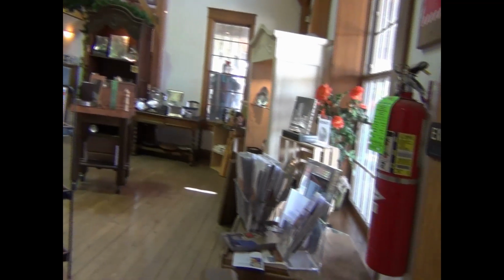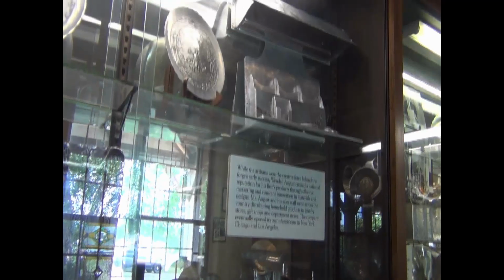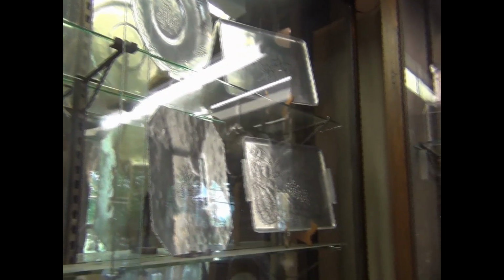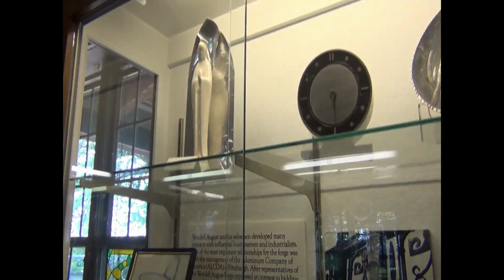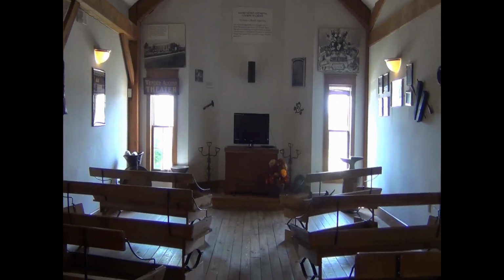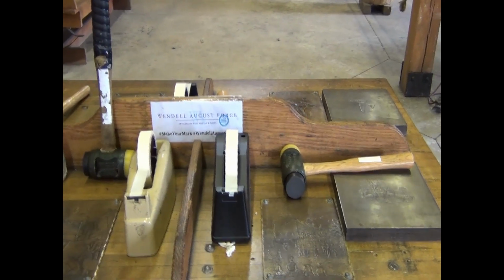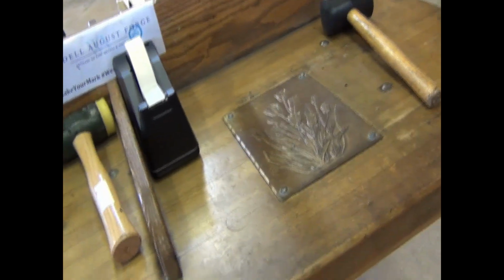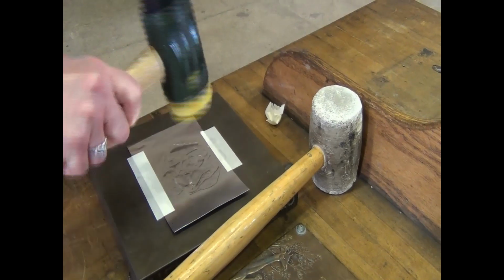Wendell August Forge Berlin Ohio July 2021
We recently had a great visit to Wendell August Forge near Berlin Ohio!  These guys make wonderful gifts, plates, ornaments and other items!